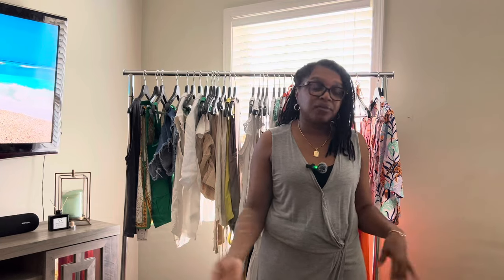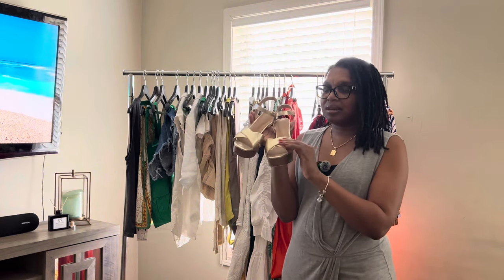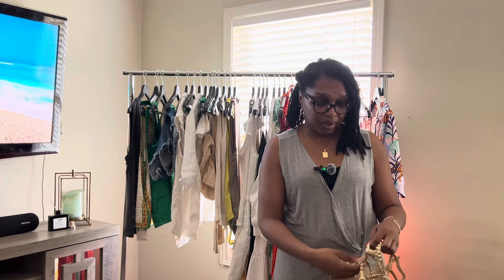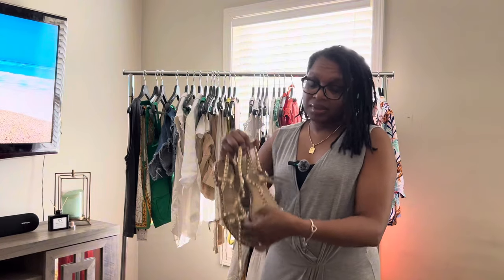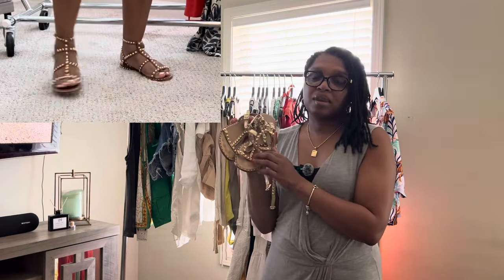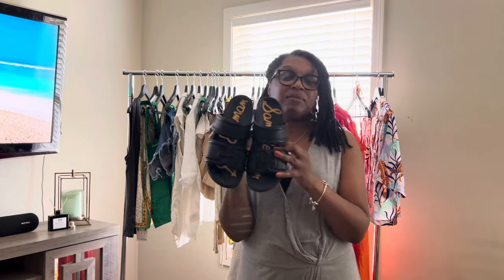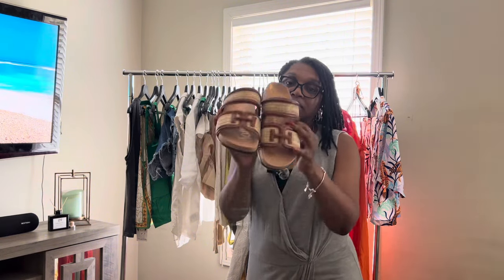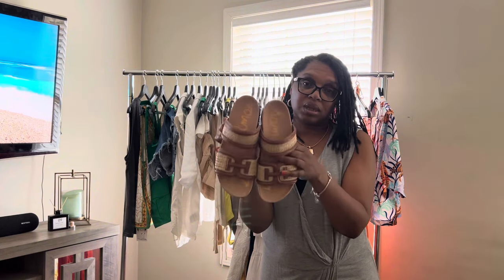4 Stylish & Comfortable Shoes for Vacation (Try-On)!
Check out this video to see the top 4 stylish and comfortable shoes I wore on my trip! Comfort and style combined!  Links to the shoes mentioned are listed below if still available.  Share your favorite shoes to wear on vacation in the comments.